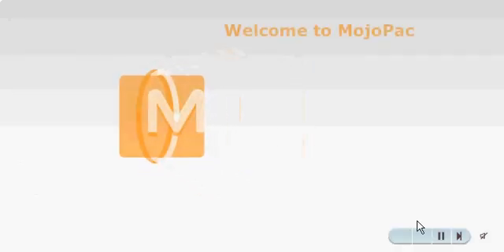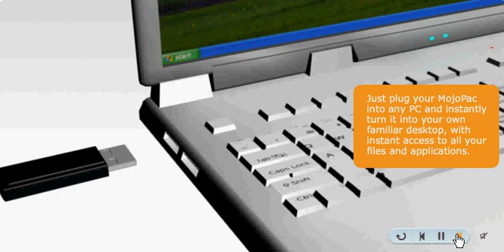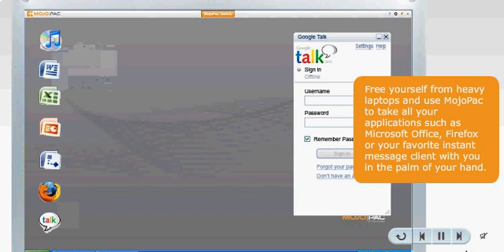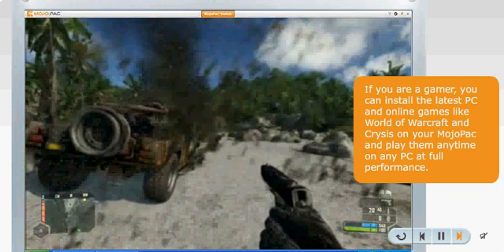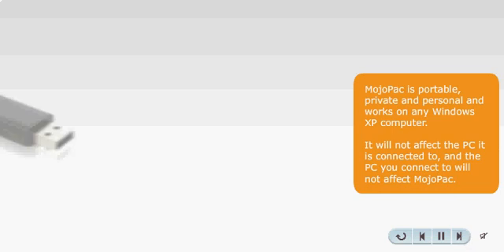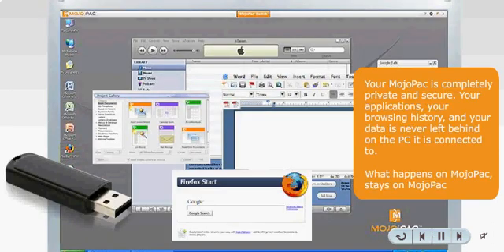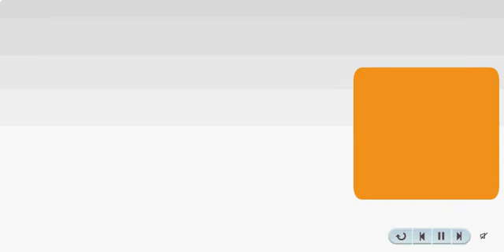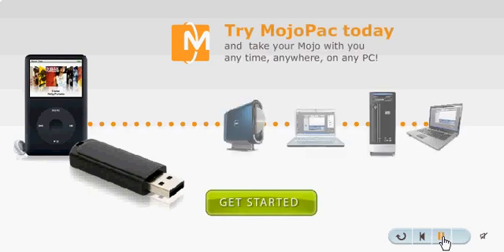How to install portable windows xp on USB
in thi svideo u'll be taught about that how u can turn your usb flash drive into windows xp for free!